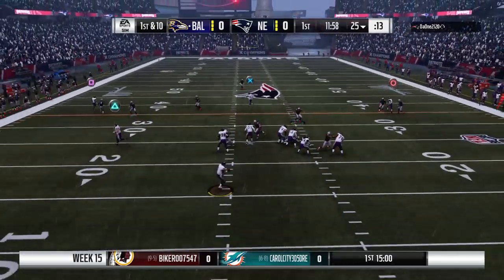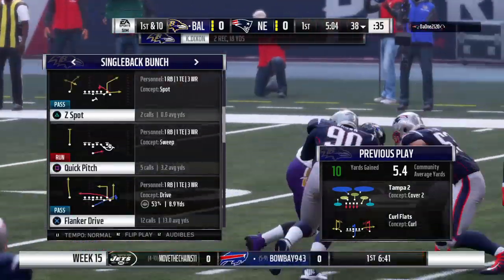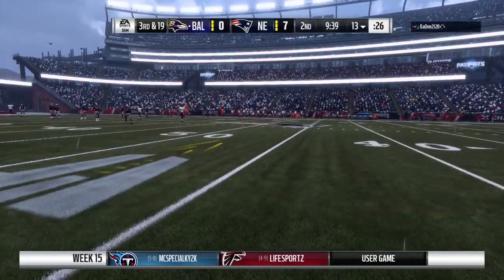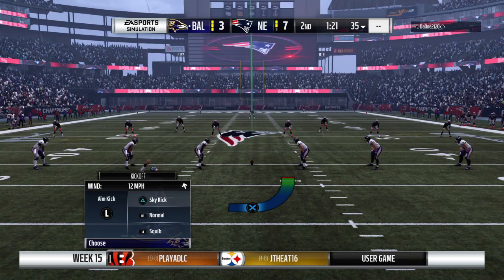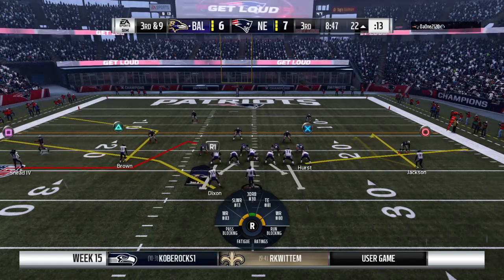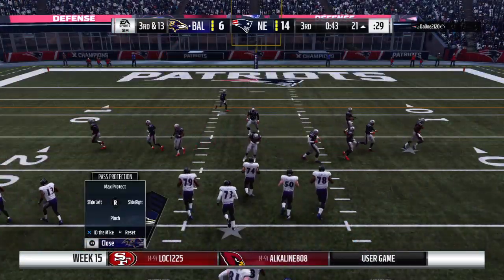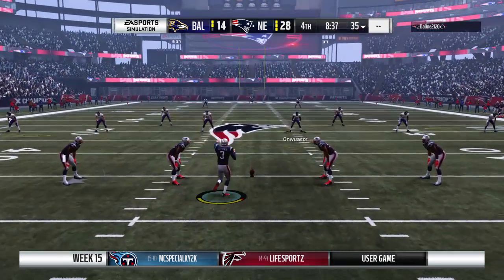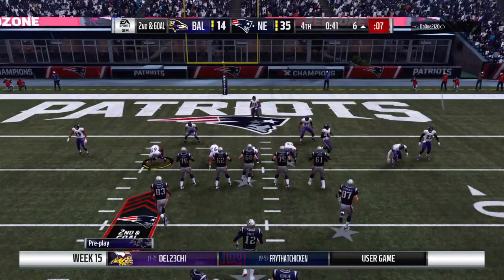Gaming While Black - DramaMan728 - Madden 19 - SFDL on OS - Year 2 - Week 15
Ravens vs Patriots